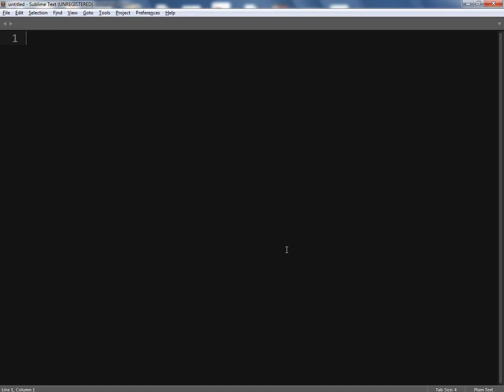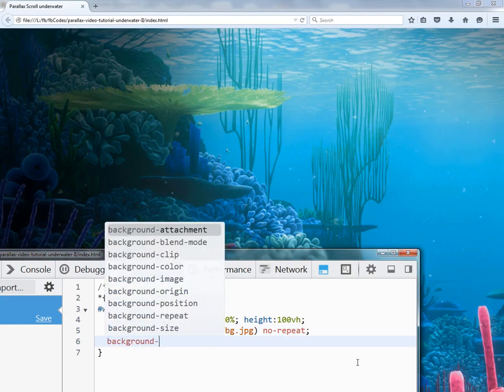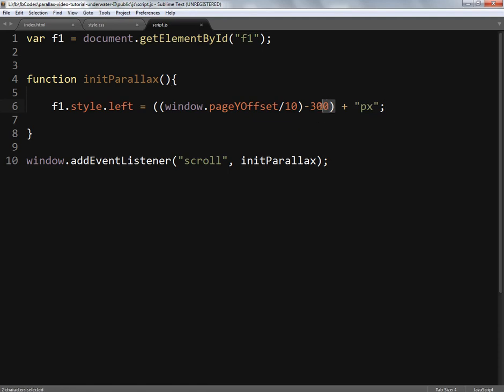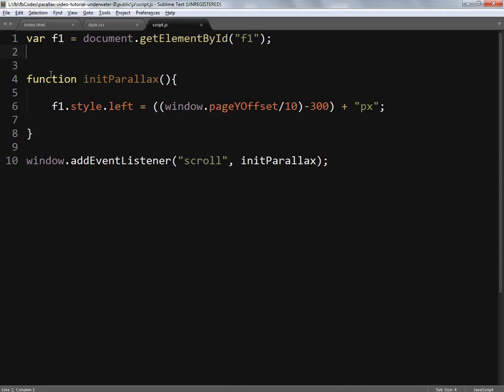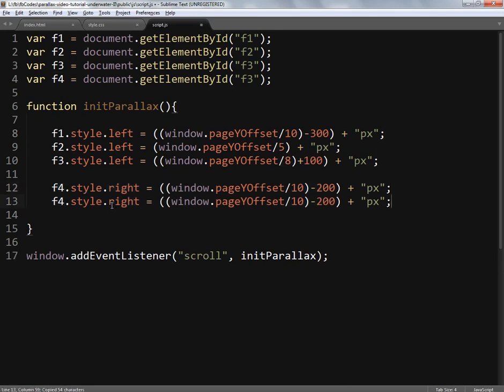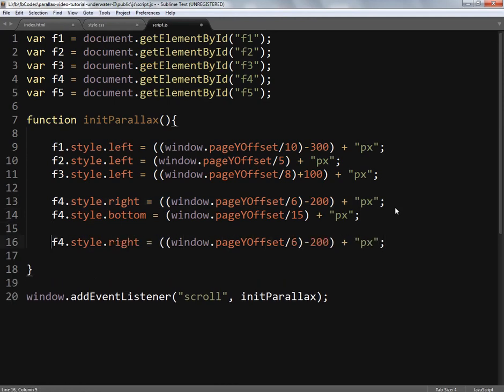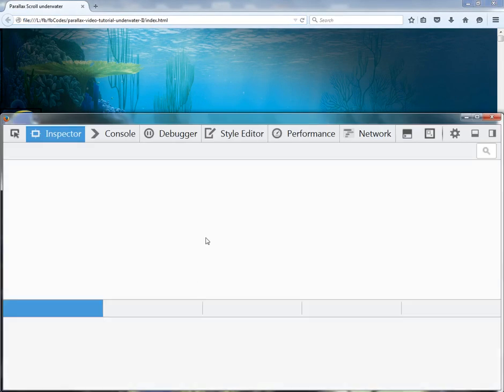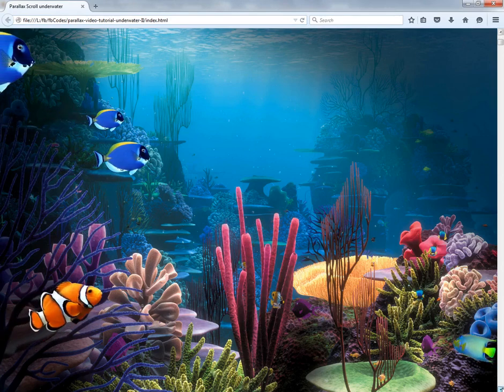Parallax Scroll Under Water Example Using HTML5, CSS3 & JavaScript (English)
Watch this video tutorial if you love to learn about Parallax Scroll. It's a simple tutorial that will give you to idea about how you can manipulate different contents with the help of JavaScript with the combination of CSS3.